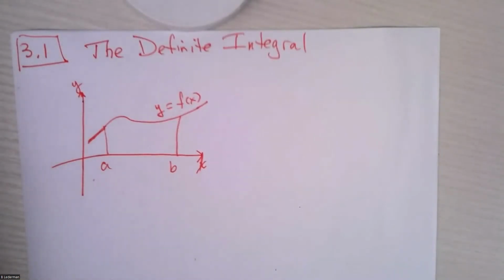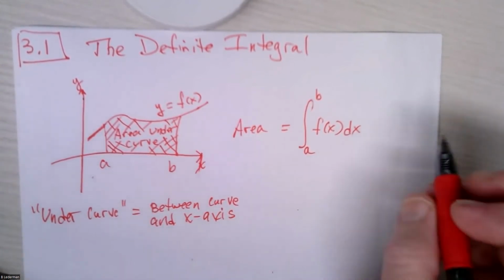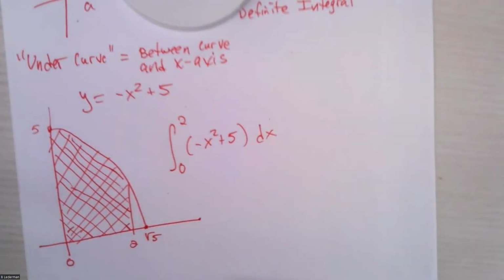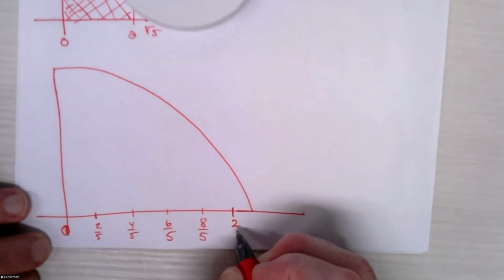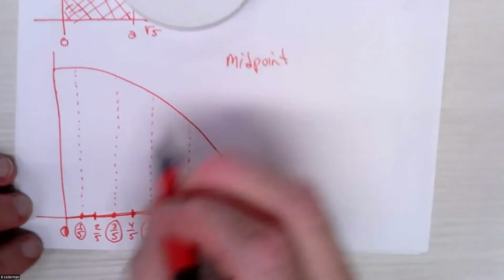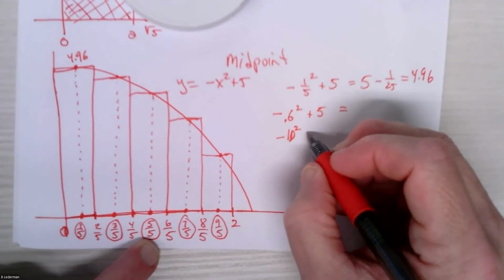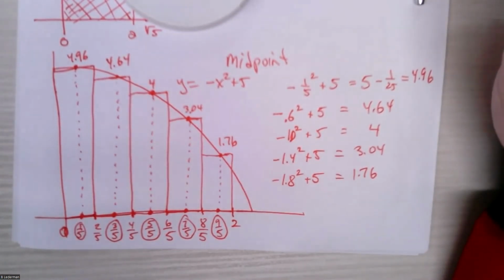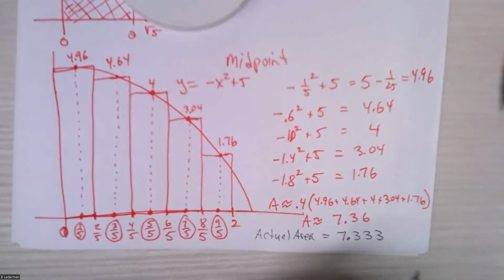3.1 Definite Integral pt1